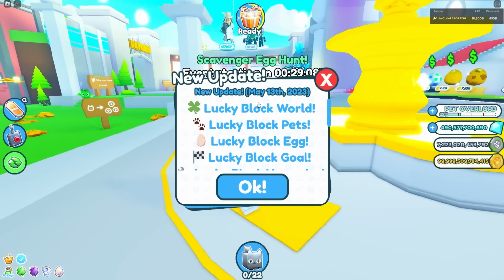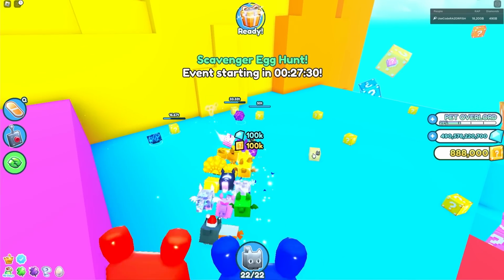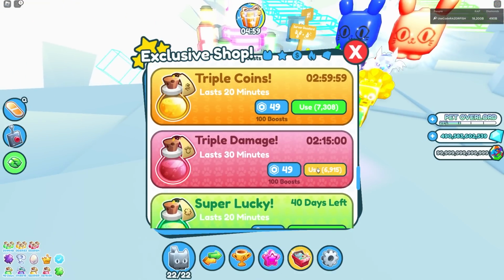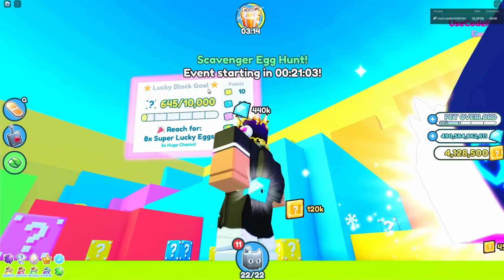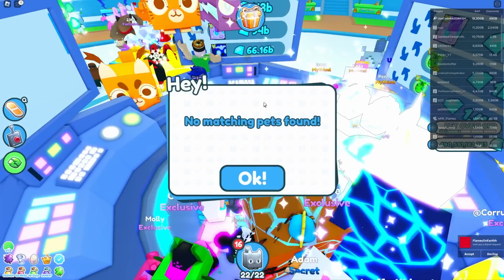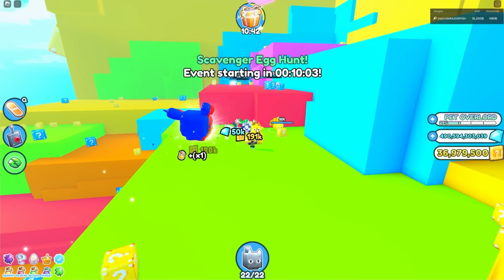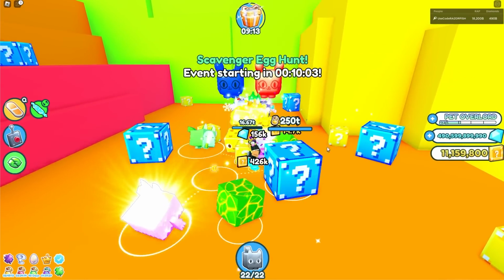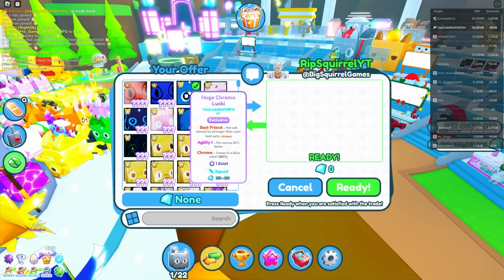I Got RAREST Huge CHROMA LUCKI in Pet Simulator X..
Social Medias:
Roblox User ► UseCodeRAZORFISH
                       ► RazorFishPengi